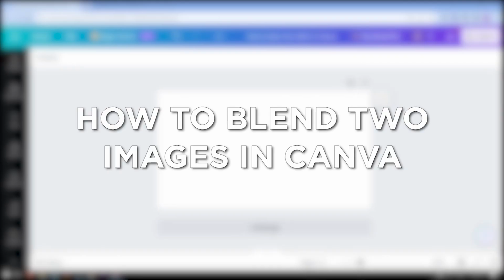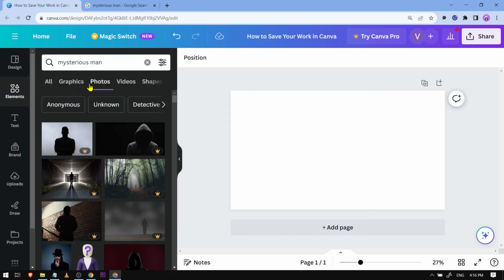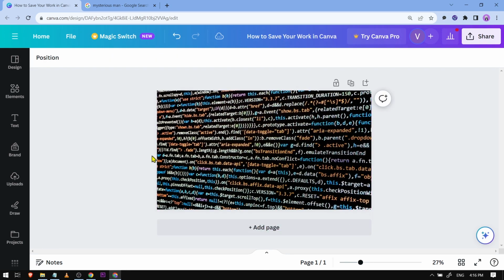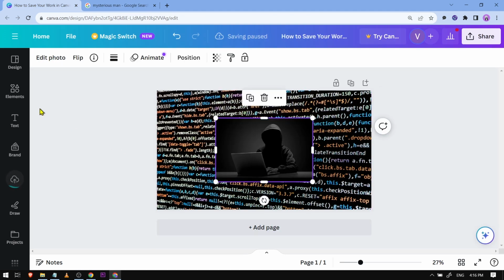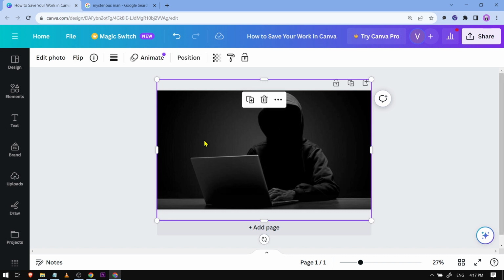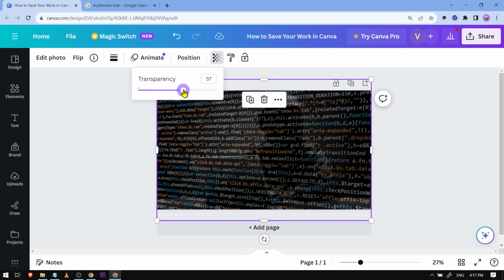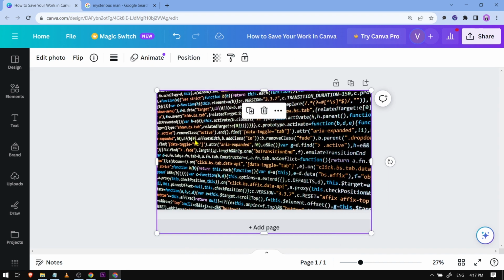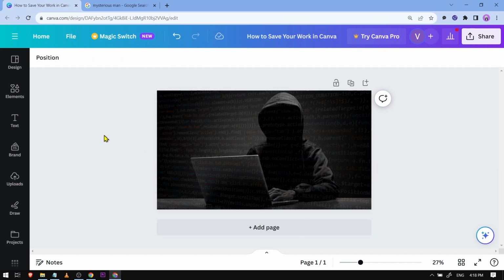How to Blend Two Images in Canva (EASY)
Here's how to blend photos in Canva easily in 2026. With this method, you are now able to easily know how to blend two images in Canva & how to merge two photos in Canva without much hassle. Watch till the end and find out how to combine photos in Canva with ease.